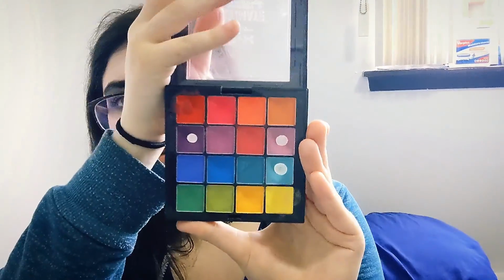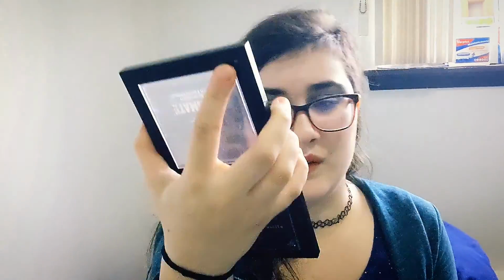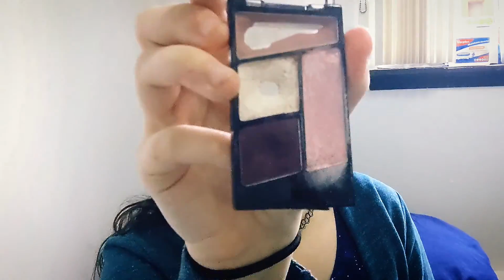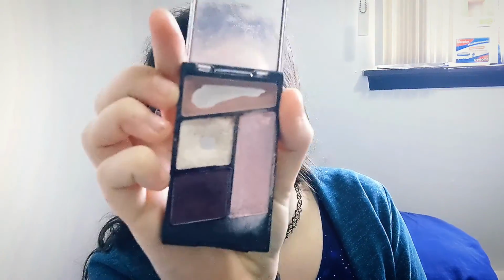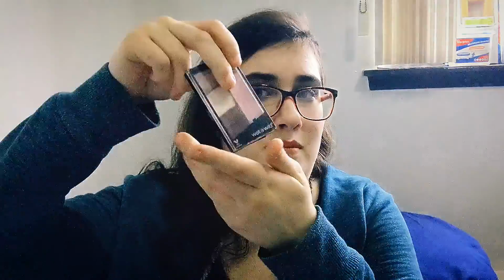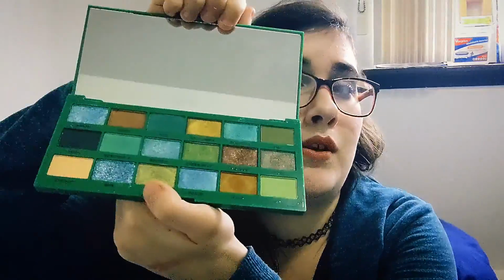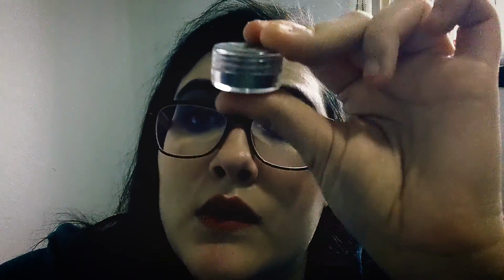EYESHADOW TAG- FAVS, LEAST FAVS, OLDEST, NEWEST, MOST UNIQUE, MIST USED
Sorry for the poor quality, I just wanted to make a video about my favorite eyeshadows and least favorites...

My instagram is @Hawks.Makeup.Obsession